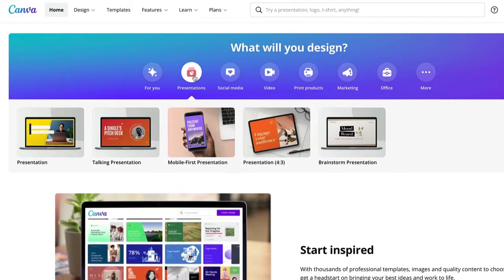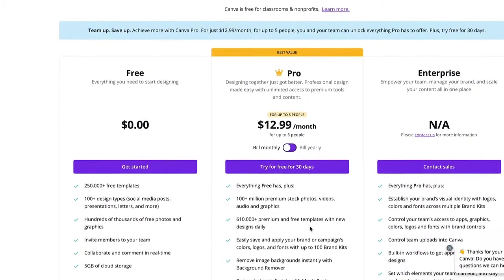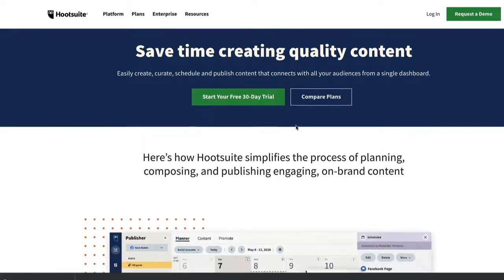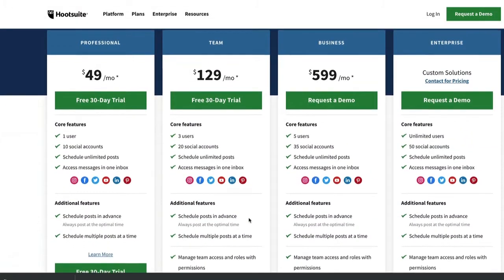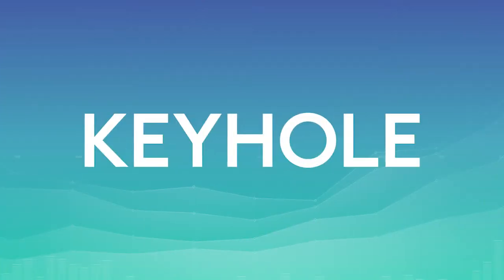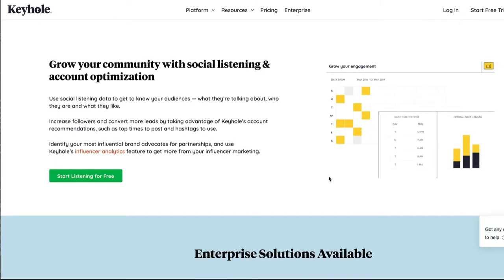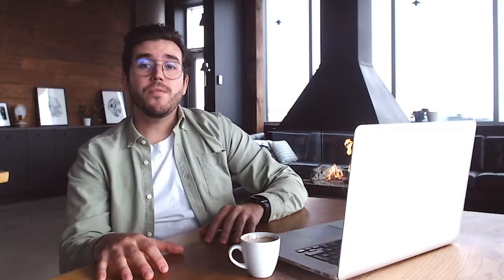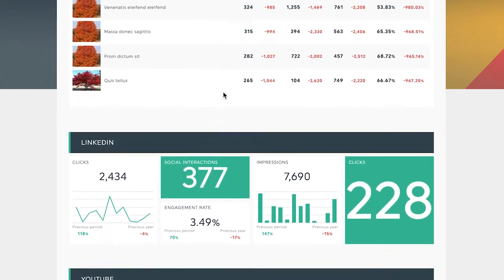Best Social Media Marketing Tools [Social Media Analytics, Scheduling & More!]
Learn which tools to use for your social media analytics, social media scheduling, or social media listening with this complete list of social media marketing tools.

There are some free social media analytics tools, some paying social media marketing tools, and social media marketing tools for your small business, for your digital marketing agency, or any other business type. Just pick and choose the ones that work best for you!

And if you need a social media reporting tool, try out DashThis for free

You can also check out our live social media analytics template (and use it for yourself)

Intro: (00:00)
Canva for your visuals: (00:08)
Canva pricing: (00:36)
Hootsuite for post scheduling: (00:52)
Hootsuite Pricing: (1:16)
Keyhole for social listening: (1:52)
Keyhole pricing: (2:10)
DashThis for social media reporting: (2:20)
Conclusion: (2:40)

Découvrez les outils à utiliser pour votre analyse des médias sociaux, votre planification des médias sociaux ou votre écoute des médias sociaux avec cette liste complète d'outils de marketing des médias sociaux.

Il existe des outils gratuits d'analyse des médias sociaux, des outils payants de marketing des médias sociaux et des outils de marketing des médias sociaux pour votre petite entreprise, pour votre agence de marketing numérique ou tout autre type d'entreprise. Choisissez simplement ceux qui vous conviennent le mieux !

Vous pouvez également consulter notre modèle d'analyse des médias sociaux en direct (et l'utiliser pour vous-même)

Introduction : (00:00)
Canva pour vos visuels : (00:08)
Prix ​​Canva : (00:36)
Hootsuite pour la planification des publications : (00:52)
Prix ​​Hootsuite : (1:16)
Keyhole pour le suivi de l'activité sociale : (1:52)
Prix ​​Keyhole : (2:10)
DashThis pour les rapports sur les réseaux sociaux : (2:20)
Conclusion : (2:40)